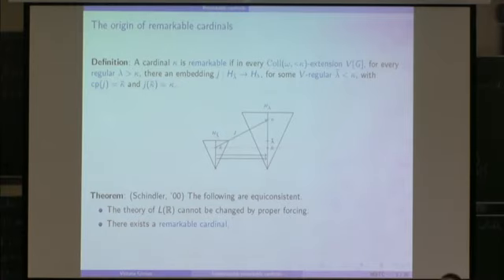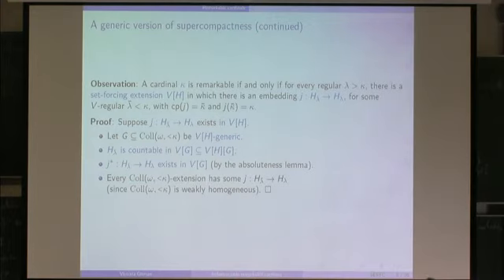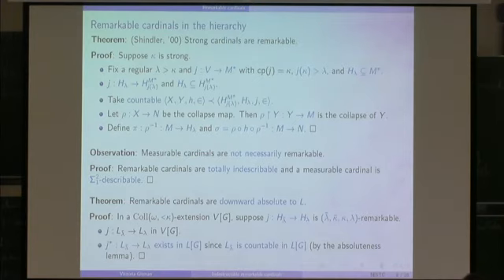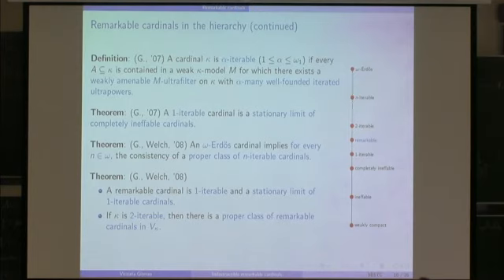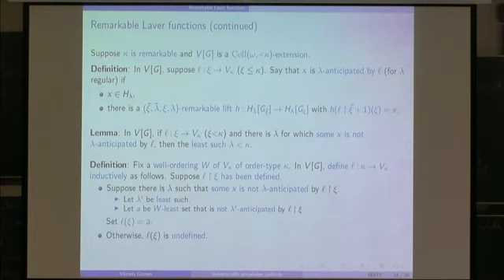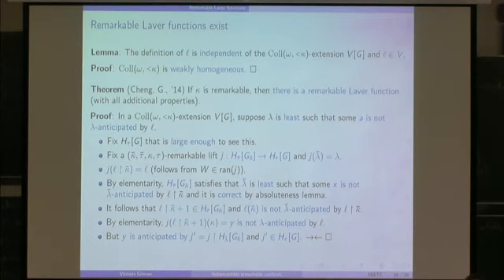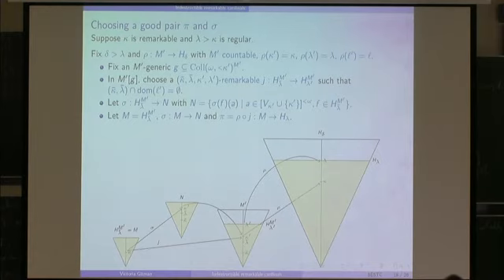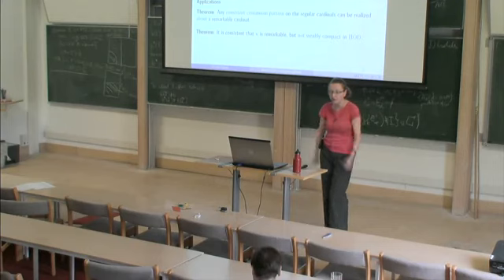Victoria Gitman - Indestructible remarkable cardinals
Friday 28 August 2015, 16:00-17:00
Abstract: In 2000, Schindler introduced remarkable cardinals and showed that the existence of a remarkable cardinal is equiconsistent with the assertion that the theory of L(R) is absolute for proper forcing. Remarkable cardinals can be thought of either as a miniature version of strong cardinals or as having aspects of generic supercompactness, but they are relatively low in the large cardinal hierarchy. They are downward absolute to L and lie (consistency-wise) between the 1-iterable and 2-iterable cardinals of the α-iterable cardinals hierarchy (below Ramsey cardinals). I will discuss the indestructibility properties of remarkable cardinals, which are similar to those of strong cardinals. I will show that a remarkable cardinal κ can be made simultaneously indestructible by all 𝈶κ-closed ≤κ-distributive forcing and by all forcing of the form Add(κ,θ)∗R, where R is forced to be 𝈶κ-closed and ≤κ-distributive. For this argument, I will introduce the notion of a remarkable Laver function and show that every remarkable cardinal has one. Although, the existence of Laver-like functions can be forced for most large cardinals, few, such as strong, supercompact, and extendible cardinals, have them outright. The established indestructibility can be used to show, for instance, that any consistent continuum pattern on the regular cardinals can be realized above a remarkable cardinal and that a remarkable cardinal need not be even weakly compact in HOD. This is joint work with Yong Cheng.